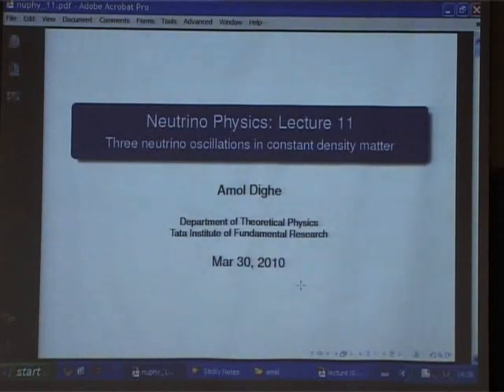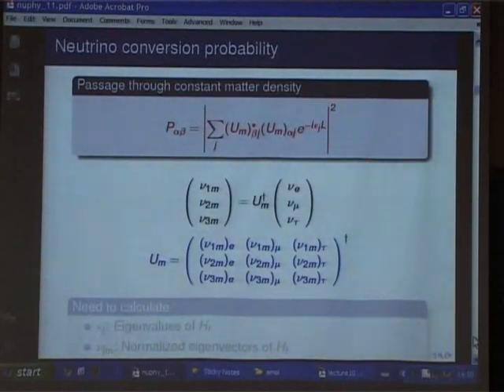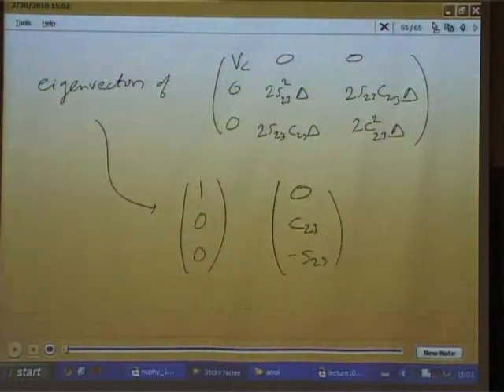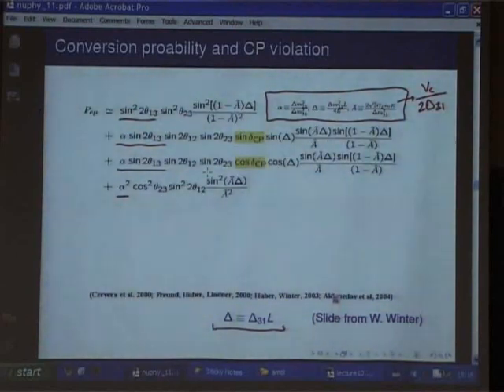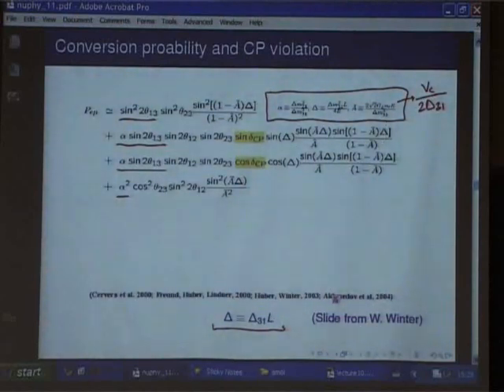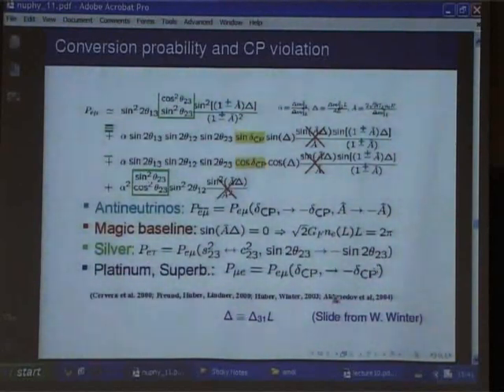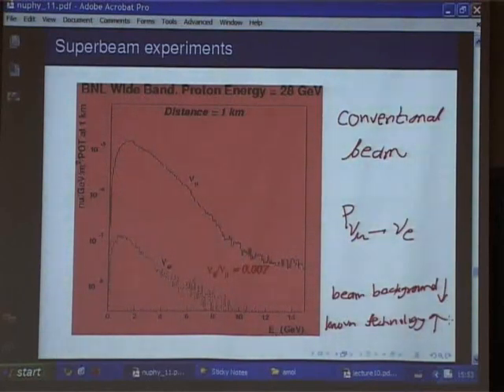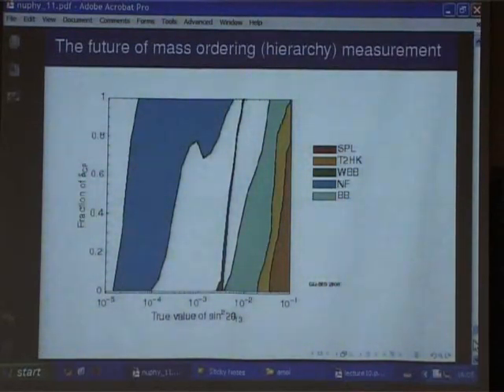Neutrino Physics Lecture 11 (Amol Dighe)